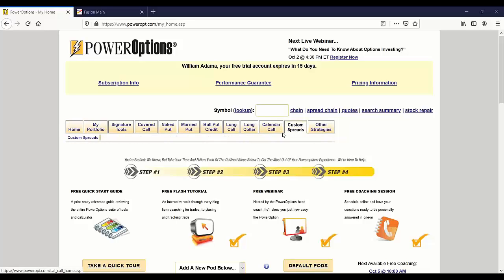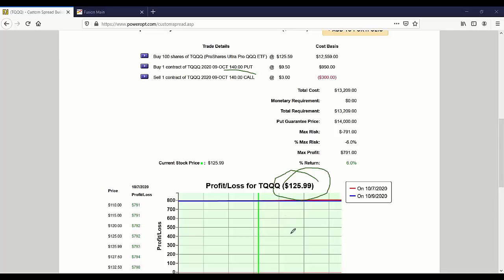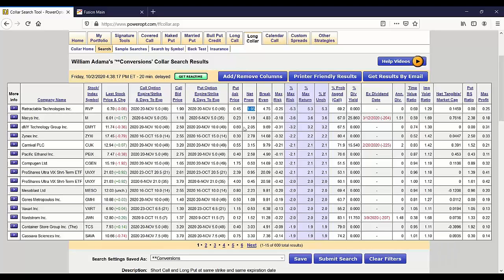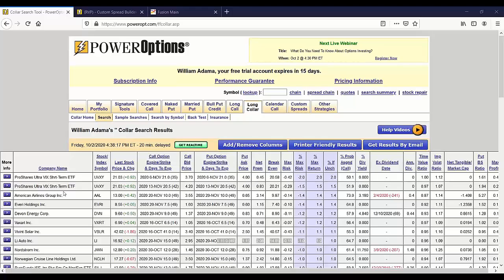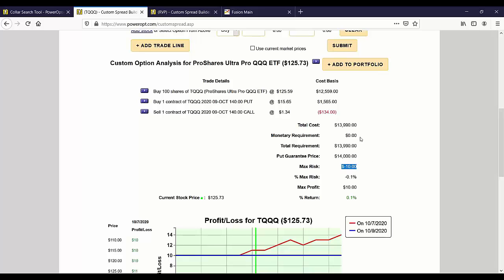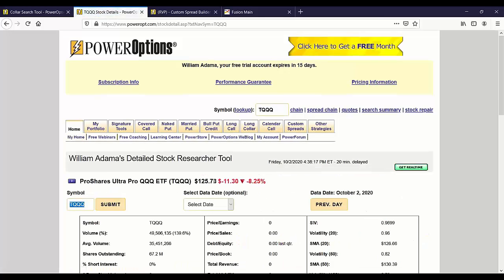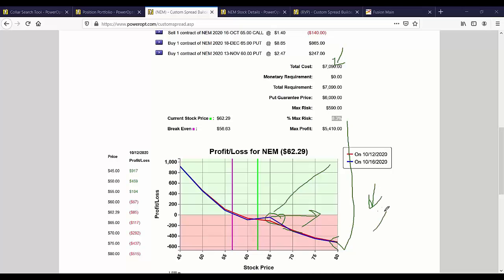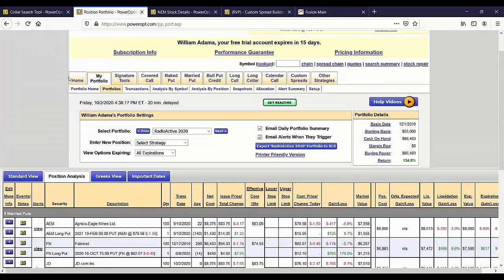Conversions, Collars and Married Puts (oh my!)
In this presentation we look at a no risk conversion for Edison, compare that structure to a Married Put for William and take a look at some Married Put management concepts for Jerome.  Here is a breakdown of the specifics:
1.  Edison:  I currently have a Collar on TQQQ that I would like to hold.  What can I do to manage as we head to expiration? (0:00 to 7:30)
- It turns out Edison is in a no risk Conversion trade, same strike and expiration for the put and the call.  We take a look at the position, discuss the conversion, and analyze what adjustments Edison might consider heading into next weeks expiration.
2.  William:  Can you explain why this structure worked for TQQQ in the short term, but does not apply to the RadioActive / Married Put?  (7:30 to 23:08).
- First, we take a look at the conversion structure and Search on PowerOptions (under Long Collar).  We discuss the risks and sometimes issue with getting mid-point to make the Conversion possible, and discuss the Standard Collar vs. Conversion (to about 18:45).
For the next 4-5 minutes, we look at how the time decay on a near term option is fairly rapid compared to an option that is further out in time.  (to 23:08)
3.  Jerome:  I currently have 7 Married Puts, some with calls sold against the positions.  Is it a good idea to use IM #12 and let the calls expire? (23:15 to end)
- This is a discussion on one of the Income Methods in The Blueprint.  Although it has great benefits to the downside, it can cause issues for the trade as a whole (with the sold call in place).  We discuss the pros and cons, and why this additional adjustment might not be the best approach for Jerry.